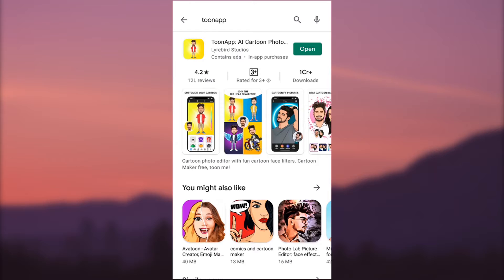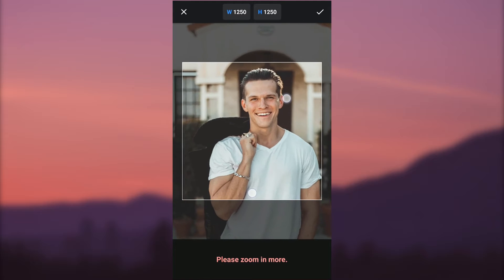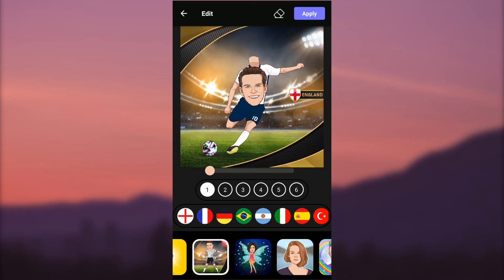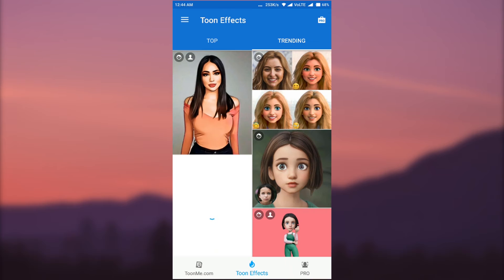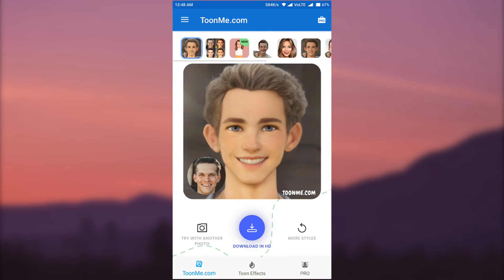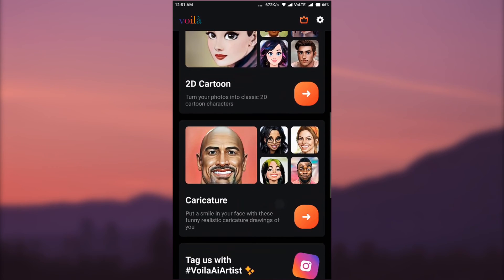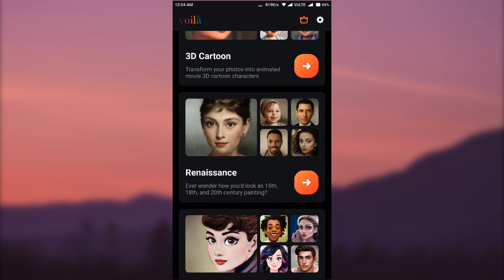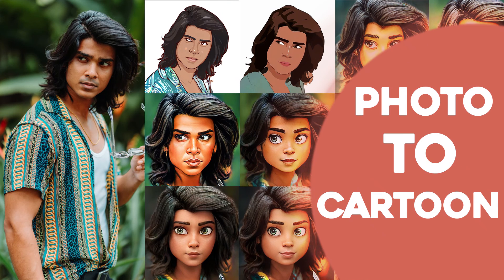3 Android Apps to Make Photo to Cartoon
Hi Everyone, In this video I'm gonna show you three different Android apps for converting Photo to Cartoon.